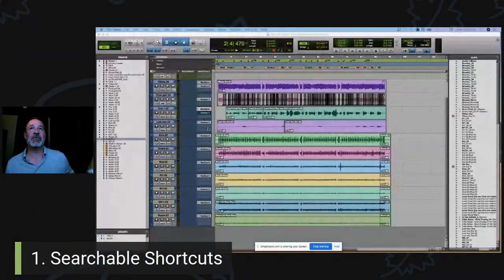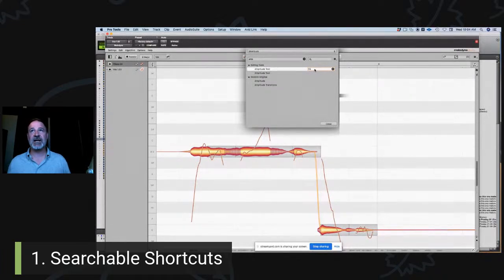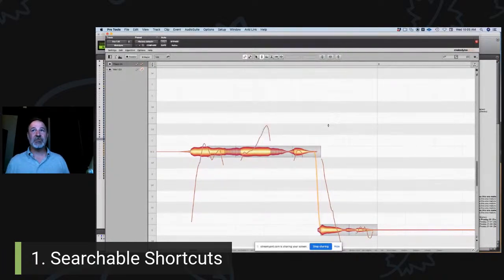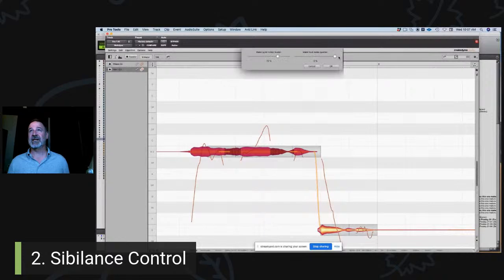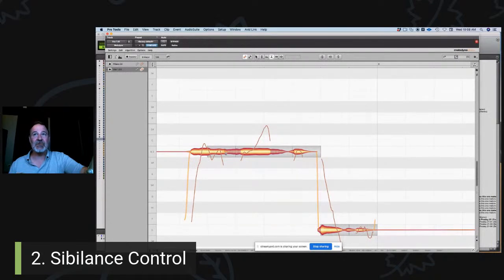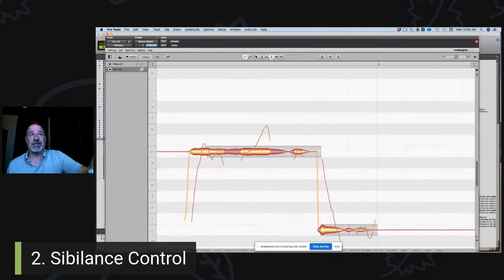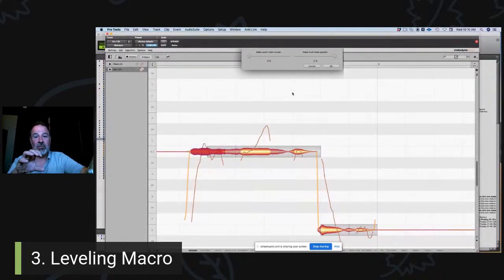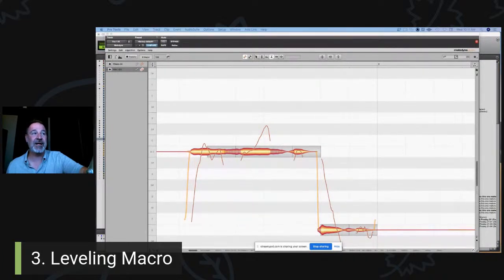3 of my favorite new Melodyne 5 features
Just finished my Melodyne Checklist
... Melodyne course coming soon with a deep dive into Melodyne 5 shortly after. But today, I'm going to show you some new Melodyne 5 features.